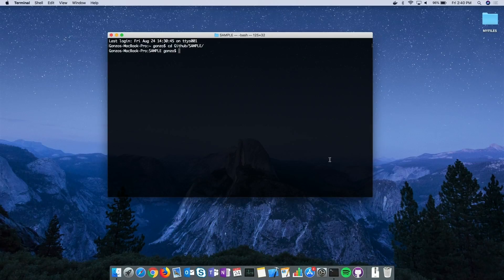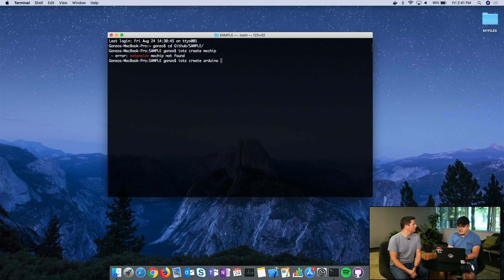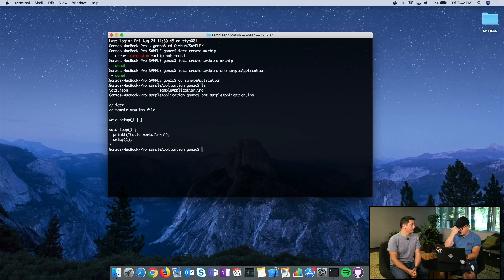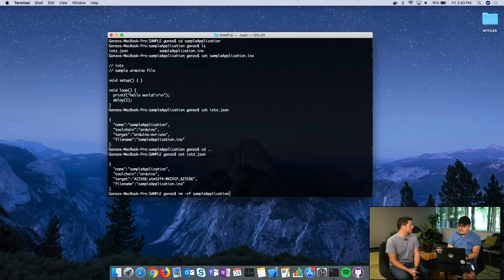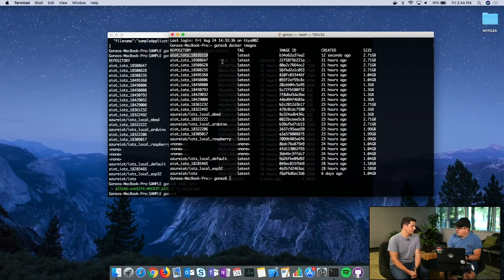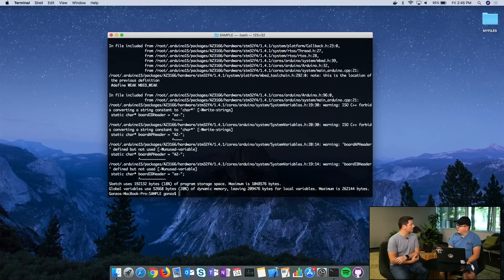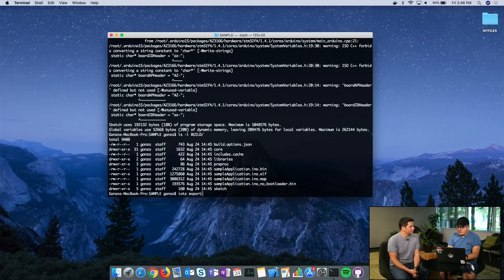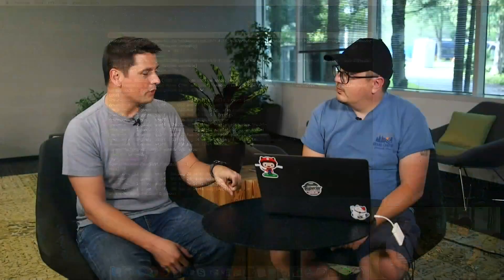iotz: a new approach to IoT compile toolchains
Compiling for embedded devices can prove complicated, requiring the installation of various toolchains, configuring your development environment for each of the target devices, ...
iotz is a command line tool that aims at simplifying the whole process. Oguz Bastemur, developer in the Azure IoT team, joins us on the IoT Show to explain and show how iotz can be used to streamline compilation of embedded projects for IoT devices.